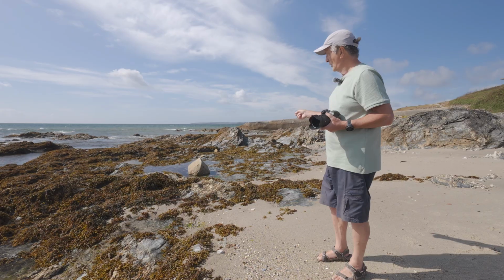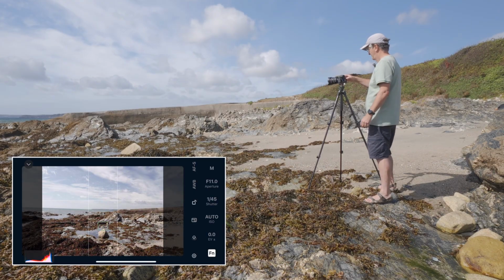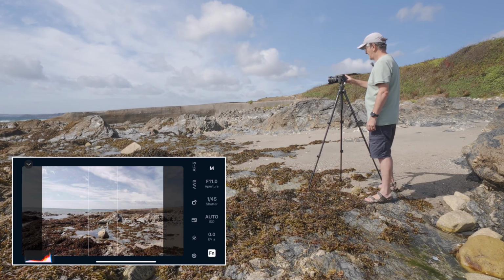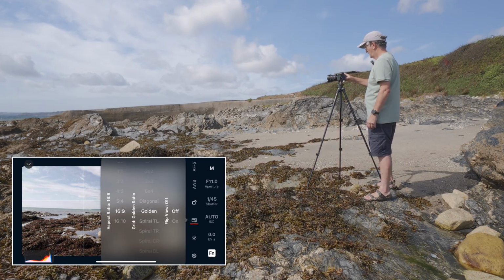The Aspect Ratio Mistake Killing Your Coastal Shots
Are your beach photos not turning out as stunning as you hoped? You might be overlooking one of the most powerful – and misunderstood – camera settings: aspect ratio! In this video, I take you right out on the sand and rocks to test different aspect ratios side-by-side, revealing which ones make your coastal shots pop and which could be holding you back.

What’s Inside:

* The most common aspect ratio mistake (and how to dodge it)
* Real-world comparisons: 3:2, 4:3, 1:1, and 16:9 on the same breathtaking beaches
* How aspect ratio affects your composition, drama, and mood
* My personal recommendations for seascapes, sunsets, and shoreline scenes
* Tips on when to switch aspect ratios and why your camera’s default might not be your friend

Whether you’re capturing gentle waves or dramatic cliffs, mastering aspect ratios will help you turn “meh” shots into absolute stunners. After years of experimenting on the UK’s most beautiful coastlines, I’m sharing what really works—no jargon, just honest results and easy-to-follow advice.

Timestamps:

00:00 Introduction
00:53 No need to crop
01:58 Same composition, different aspect ratios
03:00 TIP!
04:00 Which aspect ratio
05:08 You will have considered this
07:33 Aspect ratio choice in action
09:10 Final thoughts and next steps

Gear I Use:
Sony Alpha 7R IV
Sony FE 24-105 f/4 G OSS
Kase CPL filter

All camera settings and lens details shown in the video. Plus, my go-to tripod for sandy and rocky conditions for consistent shots during the test.